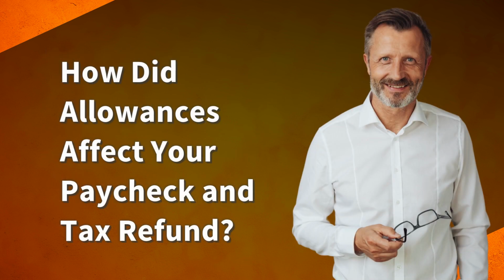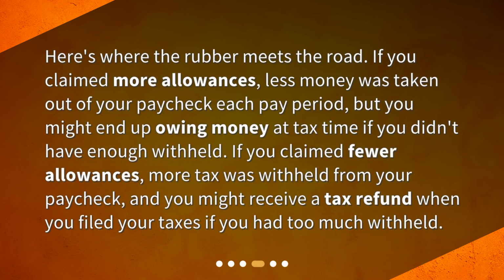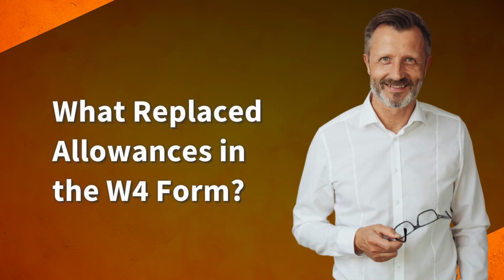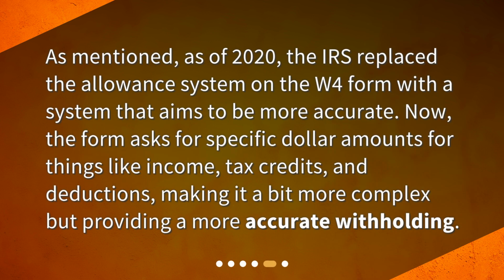What are allowances on a W4 form?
Demystifying W4 Form: Understanding Allowances • Confused about W4 forms and allowances? Don't worry, we've got you covered! In this video, we break down the concept of allowances step by step, so you can understand how they affect your paycheck and tax refund. Plus, we'll explain what replaced allowances on the W4 form in 2020. Watch now and take control of your taxes!

00:00 • What are allowances on a W4 form?
00:23 • What is a W4 Form?
00:57 • What Were Allowances on a W4 Form?
01:23 • How Did Allowances Affect Your Paycheck and Tax Refund?
01:50 • What Replaced Allowances in the W4 Form?